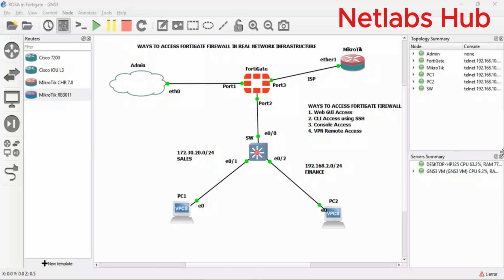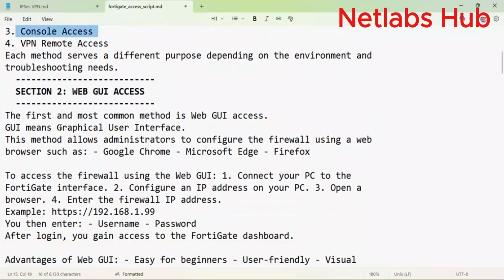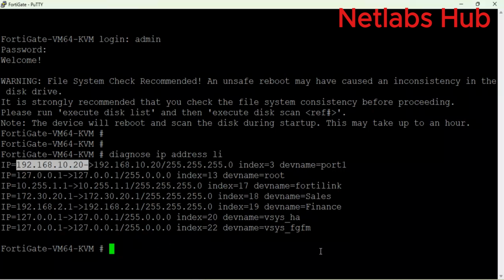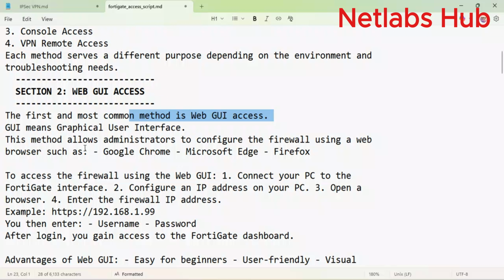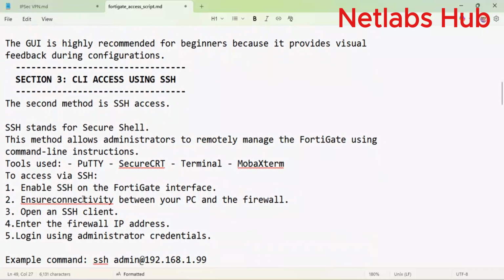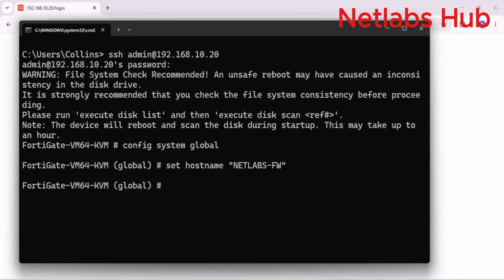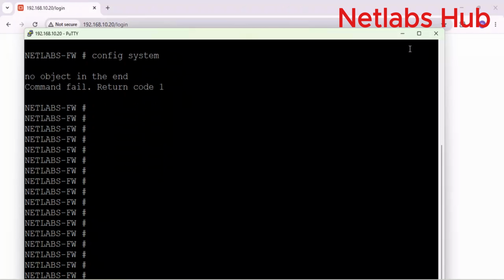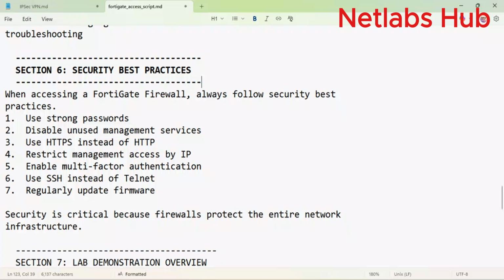How to Access a FortiGate Firewall In GNS3 | Web GUI, SSH, Console & VPN | Basic Configuration Lab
In this FortiGate Firewall tutorial, you'll learn the different ways to access and manage a FortiGate device. Whether you're using GNS3, EVE-NG, or a physical FortiGate appliance, this step-by-step lab covers everything you need to get started.

✅ Access FortiGate using Web GUI
✅ Configure SSH Management Access
✅ Use the Console Port for Initial Setup
✅ Access FortiGate in GNS3
✅ Best Practices for Secure Management